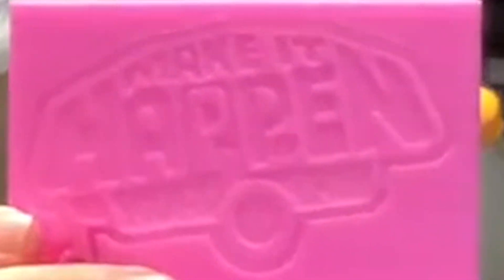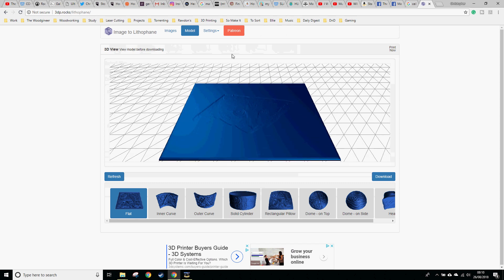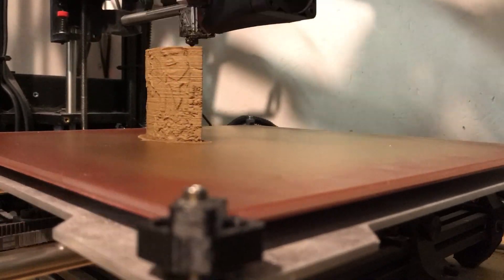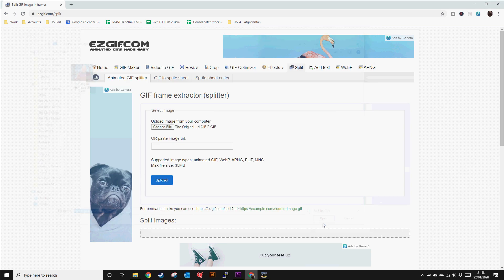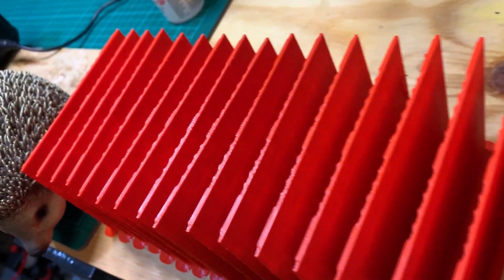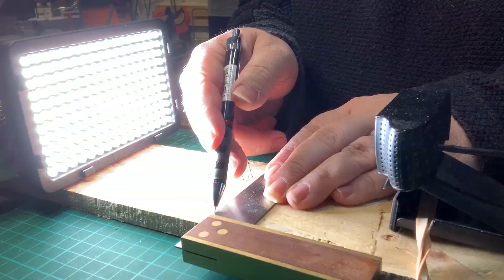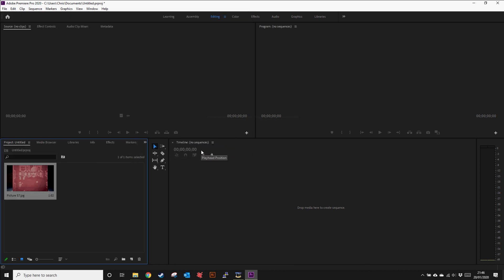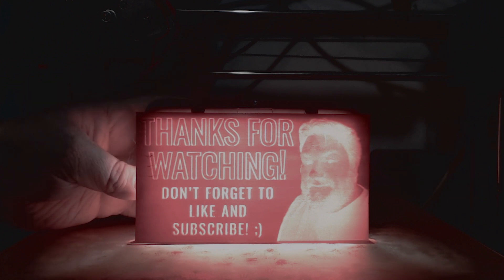Making a Picard Meme 3D Printed Lithophane Animated GIF!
Making a Picard Meme 3D Printed Lithophane Stop Motion Animation!

Wow that's a mouthful!  In this video I explore 3D printed Lithophanes, show some really cool examples and how to make them and end up making a short stop motion animation of the classic Picard facepalm animated GIF using Lithophanes!

This is the Logitec C920 camera I used in the video:

My LED light source:

Where I get most of my tech and supplies:

You can get some really good deals on 3D printers here at Gearbest:

This is the next printer I'm buying which has a massive build area:

DO NO CLICK THIS LINK!